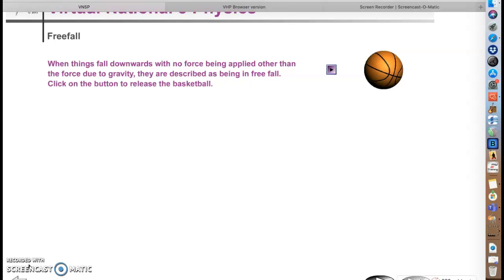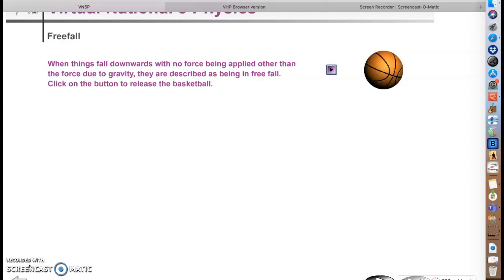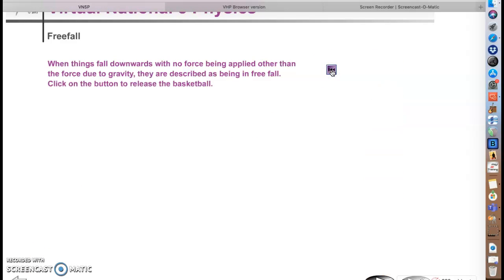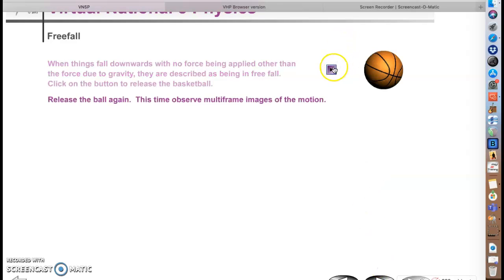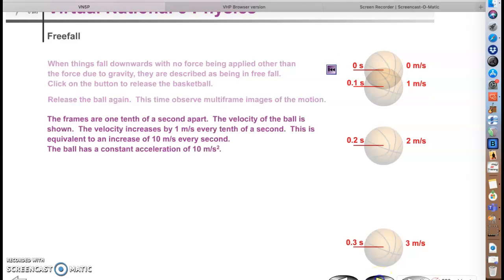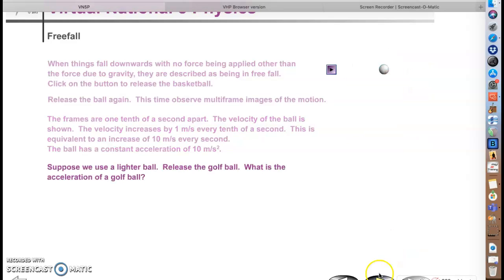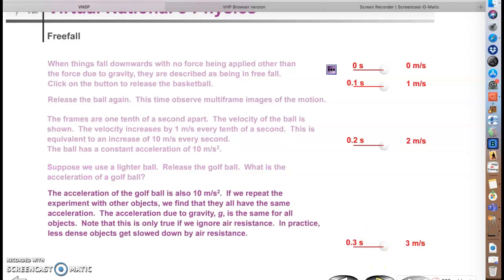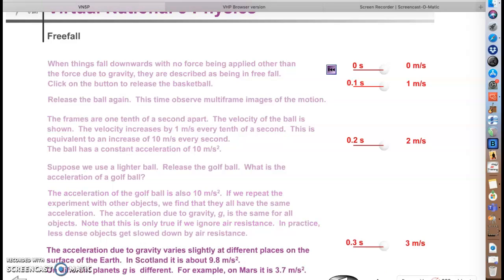N5 Dynamics Freefall